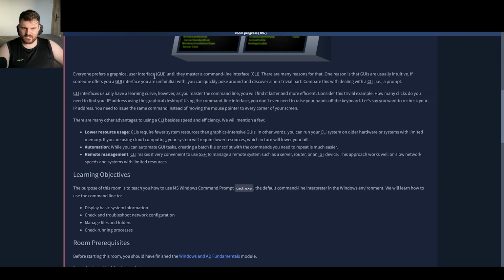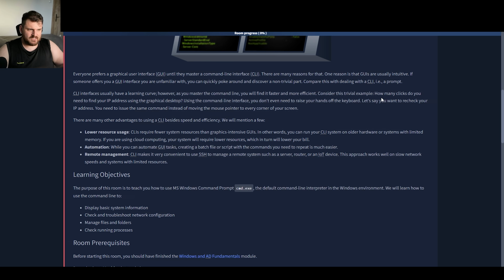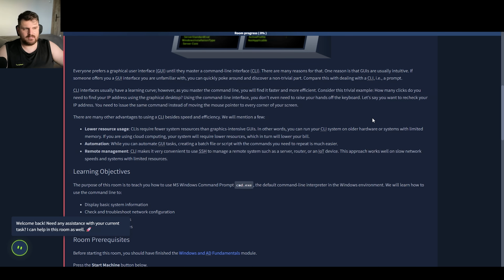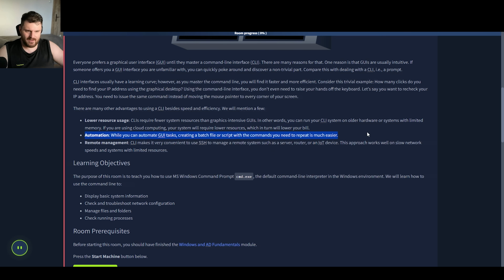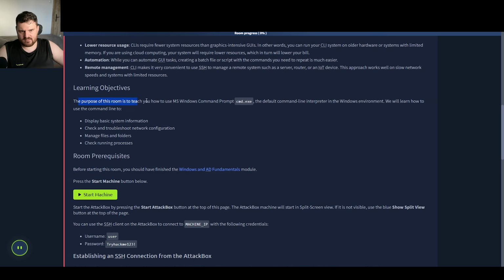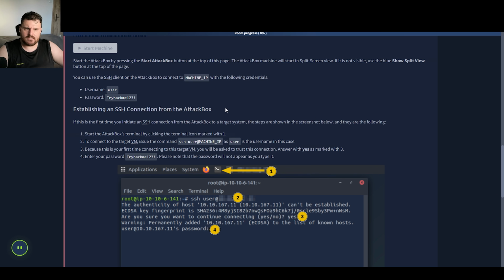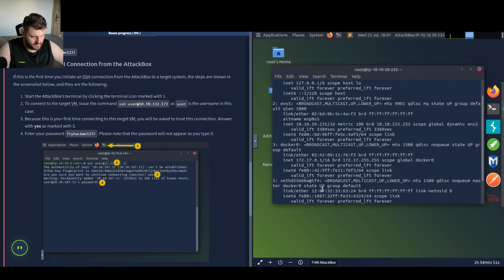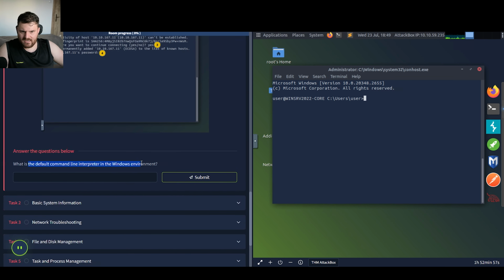Windows Command Line | Task 1 - Introduction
Room: Windows Command Line

Learn the essential Windows commands.

⏱️ Timestamps
00:00 - Room Theory
07:03 - Room Questions